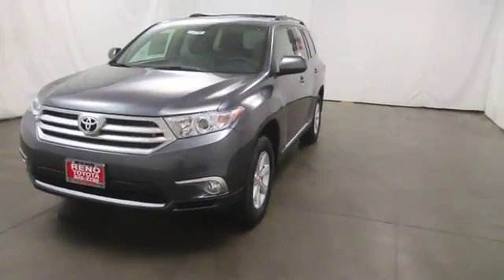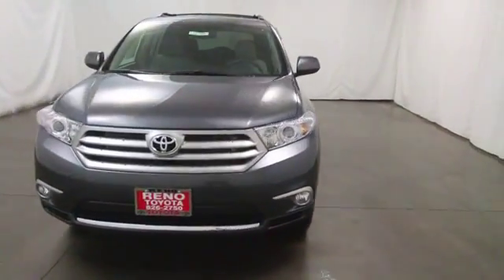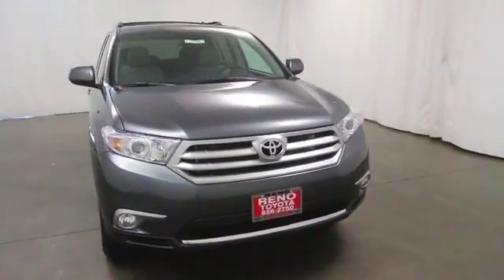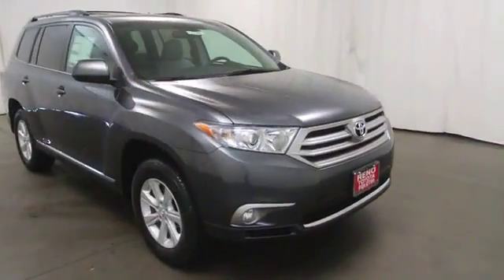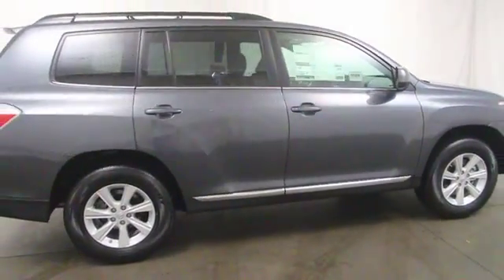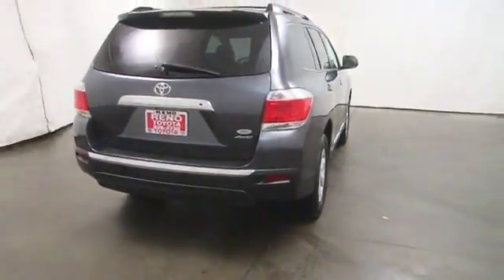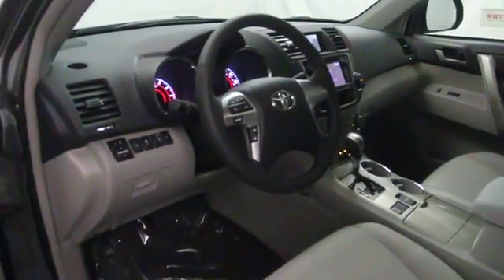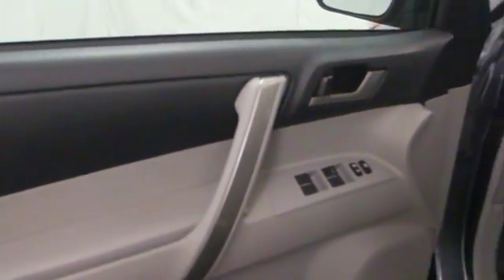2013 Toyota Highlander in Reno near Carson City, Lake Tahoe, Northern Nevada 137698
2013 Toyota Highlander  - Stock#: 137698 - VIN#: 5TDBK3EH5DS265776

Reno Toyota
2100 Kietzke Lane

 Take command of the road in the 2013 Toyota Highlander! Very clean and very well priced! Top features include leather upholstery, adjustable headrests in all seating positions, power door mirrors and heated door mirrors, and remote keyless entry. It features all-wheel drive versatility, an automatic transmission, and a 3.5 liter 6 cylinder engine. We pride ourselves in the quality that we offer on all of our vehicles. Stop by our dealership or give us a call for more information.